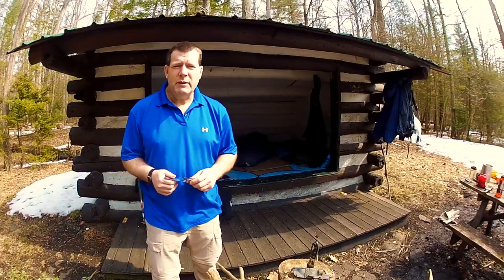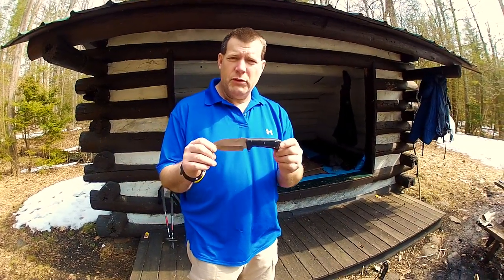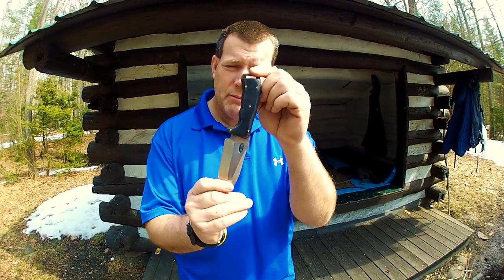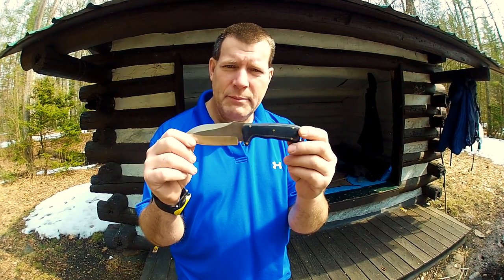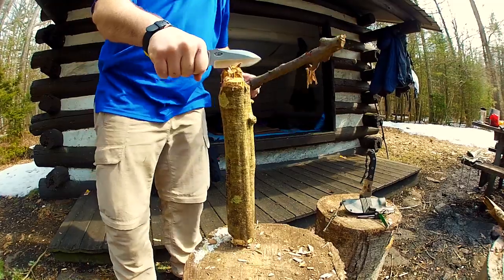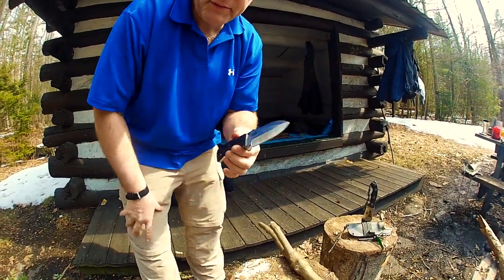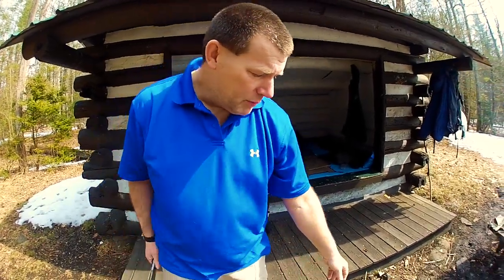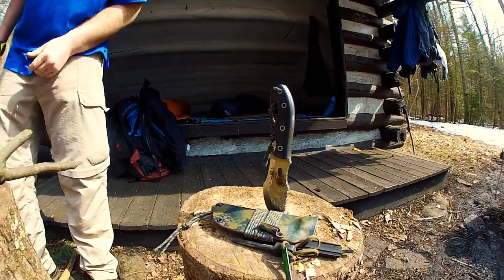CFK Knives - Doug Wilson Knife Review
10 US Army Veteran Special Forces Operator Doug Wilson & Owner of Yellow Hawk Custom Military Grade Tactical Knife Sheaths does a short review of a New 2014 CFK Knife. - CFK